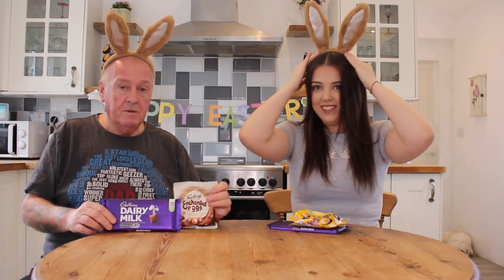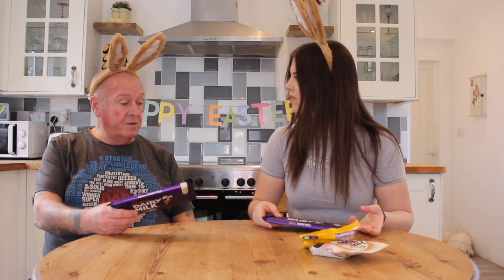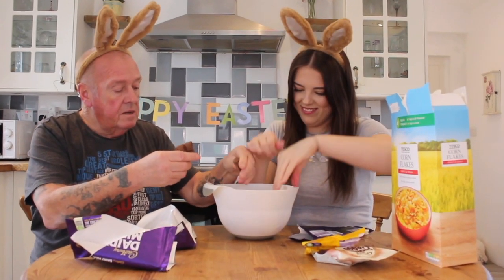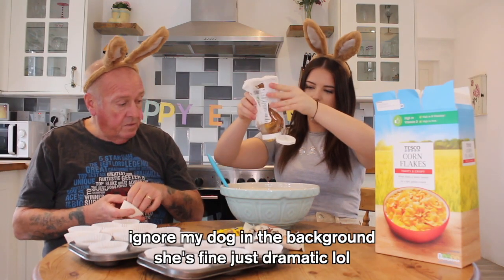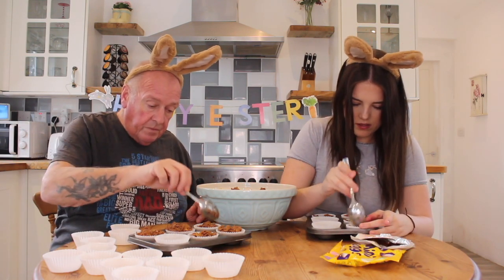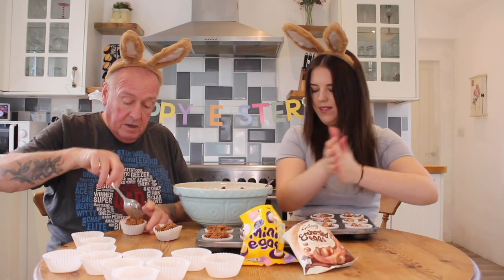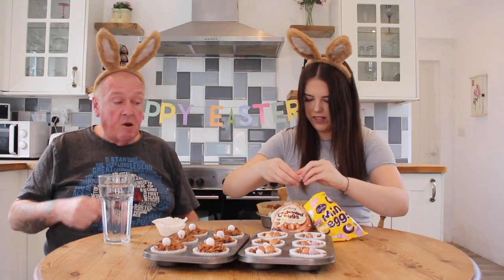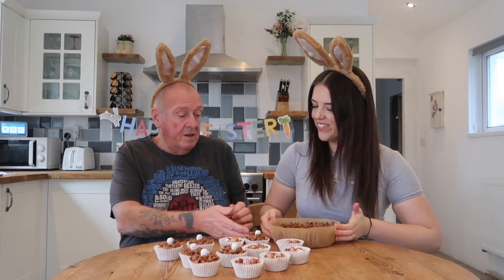EASTER BAKING WITH MY DAD 🐣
Hey guys,

I really hope you all enjoy this video 🤍